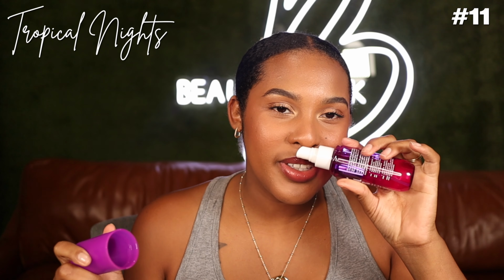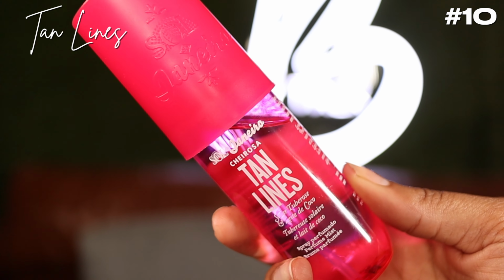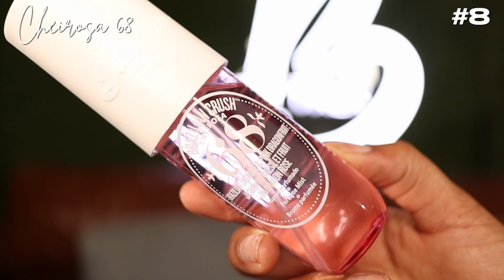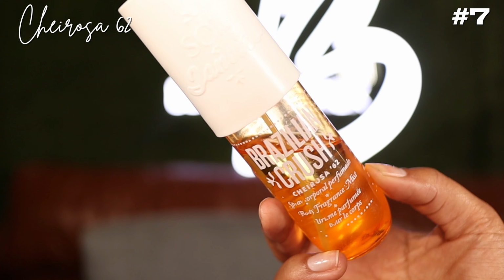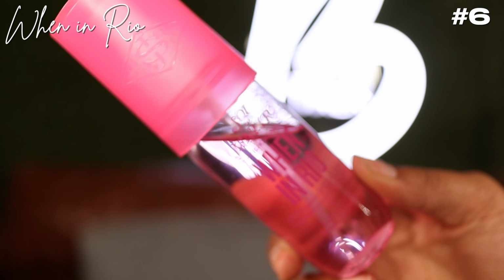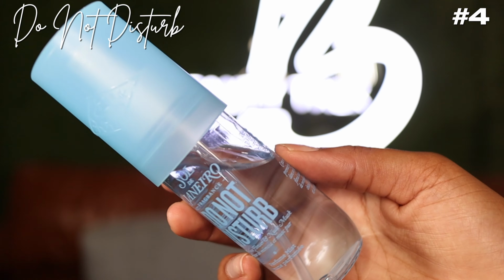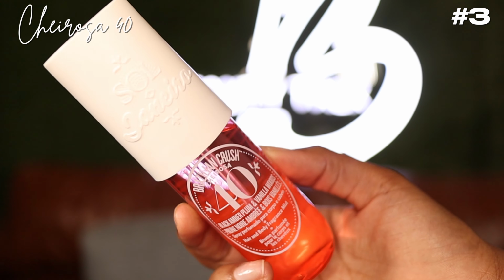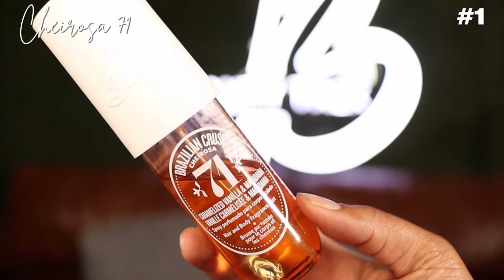|BEST & WORST of Sol de Janeiro| WORTH YOUR MONEY? Or A WASTE OF TIME? | Affordable Perfumes |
Let's talk about @soldejaneiroofficial  fragrances house review! These are the BEST and WORST  Sol de Janeiro PERFUMES FOR WOMEN.  This video is for you! I had such a great time trying these fragrances out and letting you all know my take on them! Which fragrances would you choose from that I showed in my PERFUME COLLECTION 2023! ? I would love to know!  💛  Also, please let me know if you guys are interested in wine talk and other content that you want me to post.

 I can't wait to see you in the next upload ♡

|Makeup Details|
True Match Nude Hyaluronic Tinted Serum (Shade 7-8)
Two Faced Born This Way Super Coverage Multi-Use Longwear Concealer (Honey)
Charolette TilburyAirbrush Flawless Finish Setting Powder (Medium 2)
Laura Mercier Translucent Loose Setting Powder (Honey)
Fenty Beauty Sun Stalk'r Instant Warmth Bronzer (Caramel Cutie)
Juvia's Place Blushed Liquid Blush (Lily Love)
Natasha Denona Mini Glam Eyeshadow Palette
NYX Slim Lip Pencil Creamy Long-Lasting Lip Liner (Prune)
NYX Butter Gloss Non-Sticky Lip Gloss (Praline)

|Time Stamps|
0:00 - Intro
2:04 - Tropical Nights (discontinued)
3:33 - Tan Lines (discontinued)
6:02 - Sea & Soul (discontinued)
8:00 - Cheirosa 68
10:03 - Cheirosa 62
12:50 - When in Rio (discontinued)
14:19 - Cheirosa 39  (discontinued)
16:08 - Do Not Disturb (discontinued)
17:45 - Cheirosa 40
19:21 - Bikini Season (discontinued)
20:54 - Cheirosa 71
22:24 - Thanks For Watching!